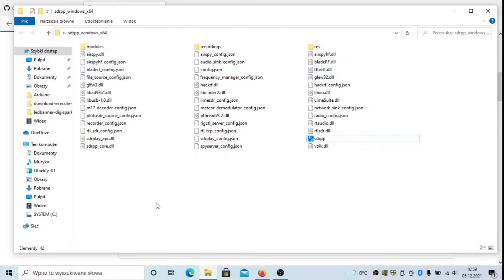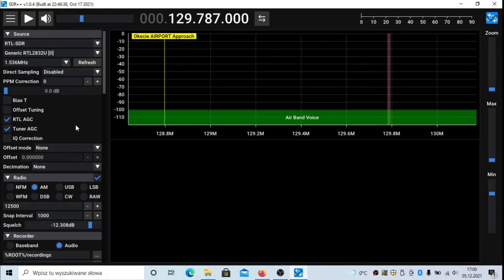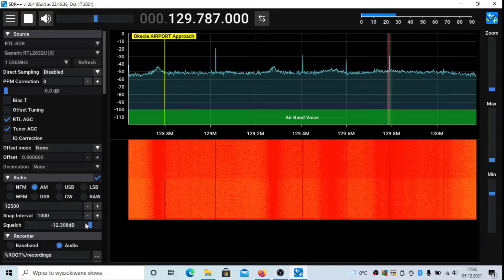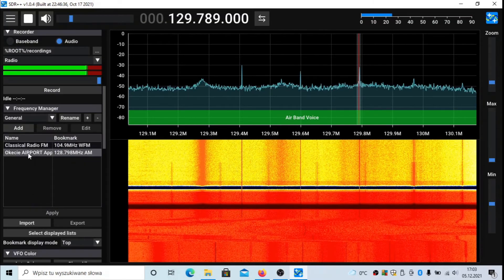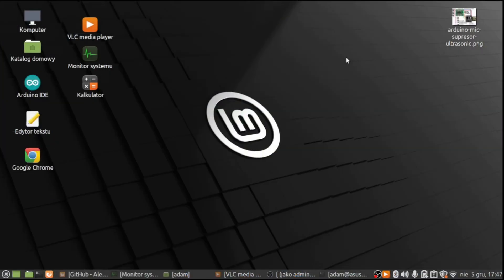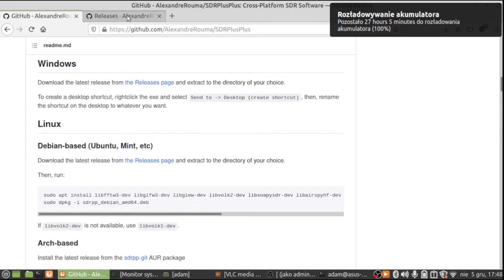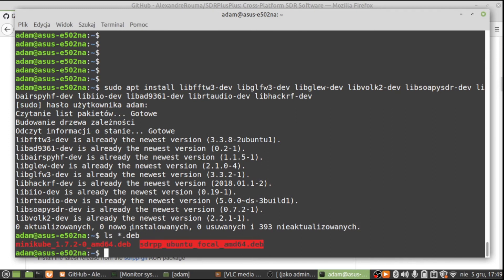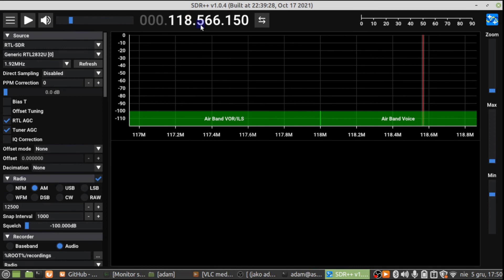SDR++ ( SDR Plus Plus ) - first multi-platform / cross-platform free open source SDR radio scanner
[ENABLE CAPTIONS!] In this video I am presenting you SDR++ great and simple SDR application from Alexandre Rouma. This app works under Windows, Linux and MacOS.  I am also doing  Windows and Linux installation and briefly going through menu options.

The SDR++ software offers most of features from SDR# (SDR Sharp) but runs on every operating system and is bloat-free (and faster!). I does not require special drivers under Windows and special installation. You simply unpack the archive and start "sdrpp" app.
 I can't wait for Android version !  Thank You Alexandre !